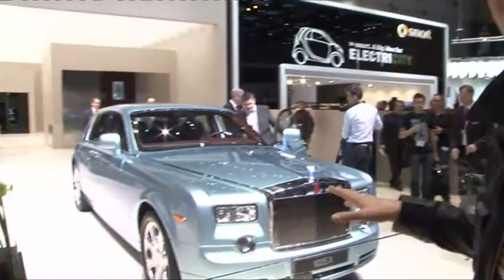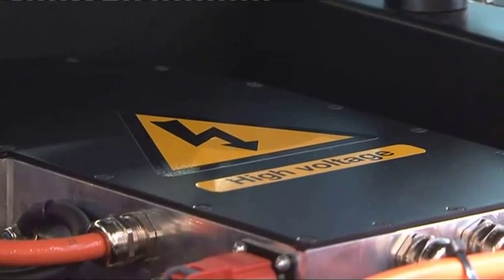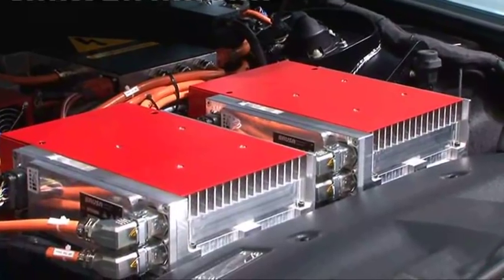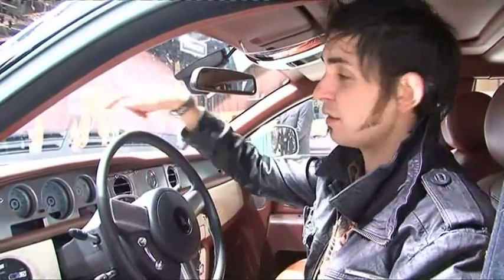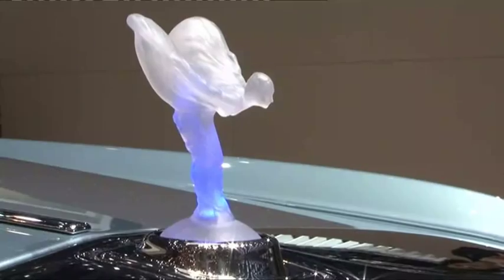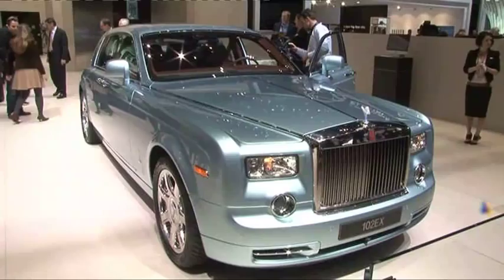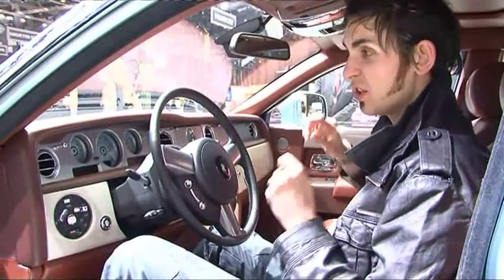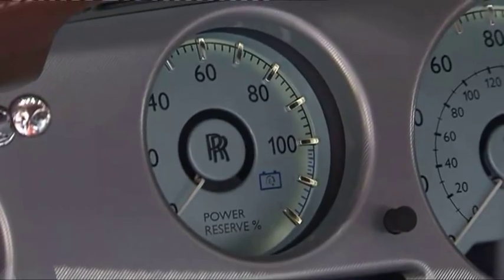Fifth Gear Web TV - Rolls Royce 102EX - Jonny's Geneva Diary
Jonny takes us inside the 102EX concept -- an electric Phantom equipped with two Tesla motors. This is probably the most exciting electric car we've ever seen!

We sent Jonny Smith to the Geneva motorshow to uncover the most interesting, most exciting and most powerful new cars of 2011. Look out for his other Geneva video diaries.